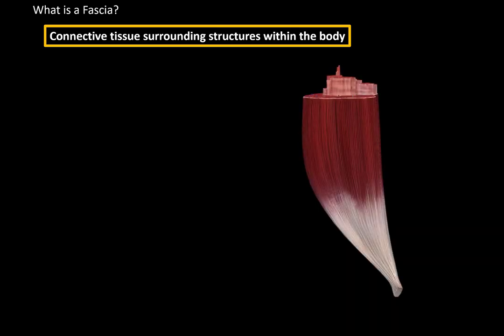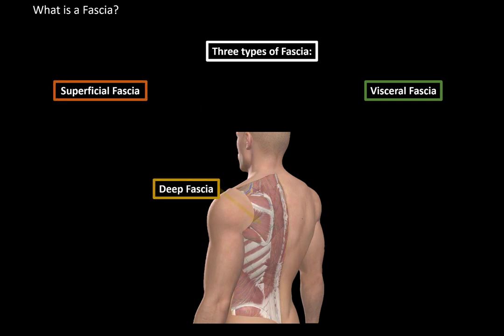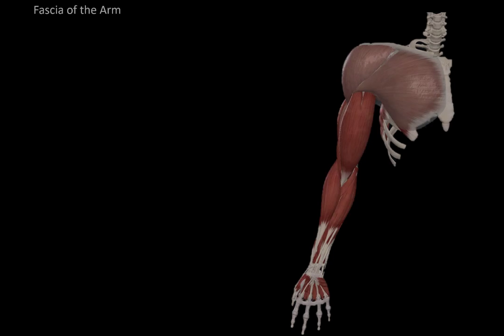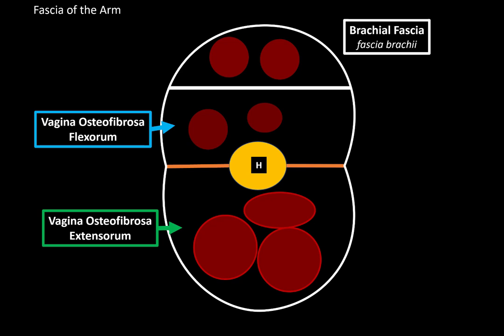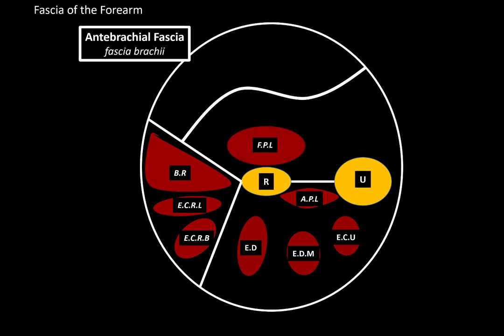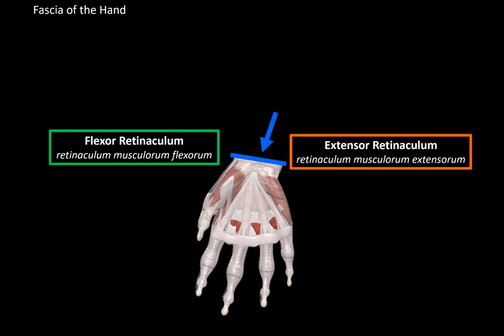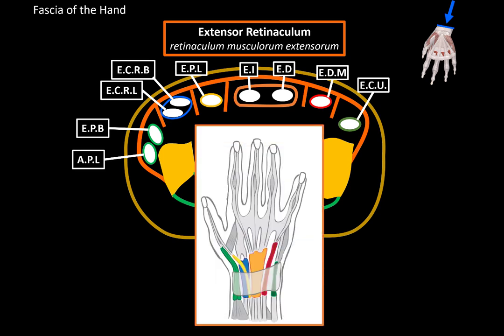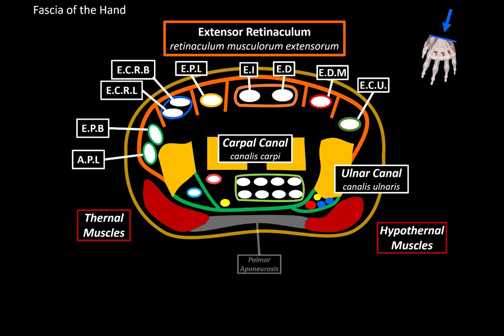Fascia of the Shoulder, Arm, Forearm and Hand (Septa, Compartments, Sheath)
Content
0:00 Introduction
0:10 What is a Fascia?
2:07 Content
2:22 Fascia of the Shoulders
2:58 Fascia of the Arm
4:26 Fascia of the Forearm
6:00 Fascia of the Hand

Fascia Functions:
 - Stabilizes and separates muscles from other internal organs
 - Form compartments
 - Passage for Nerve, Blood vessels and lymph
 - Storage medium for fat and water
 - Three types of Fascia:
  ○ Superficial Fascia
  ○ Deep Fascia
  ○ Visceral Fascia

Fascia of the Shoulder
 - Deltoid Fascia
 - Pectoral Fascia
 - Infraspinatus Fascia
 - Supraspinatus Fascia
Fascia of the Arm
 - Brachial Fascia
 fascia brachii
  ○ Medial Intermuscular Septa
  septum intermusculare mediale
  ○ Lateral Intermuscular Septa
  septum intermusculare laterale
  ○ Deep Lamina
  lamina profunda
  ○ Flexor Compartment
  ○ Extensor  Compartment
  ○ Vagina Osteofibrosa Extensorum
   § Triceps Muscle
  ○ Vagina Osteofibrosa Flexorum
   § Coracobrachialis
   § Brachialis
  ○ Vagina Fibrosa Flexorum
   § Biceps Brachii
Fascia of the Forearm
 - Antebrachial Fascia
 fascia antebrachii
 - Deep Lamina
 lamina profunda
 - Posterior Intermuscular Septum
 septum intermusculare posterior
 - Anterior Intermuscular Septum
 septum intermusculare anterior
 - Lateral Compartment
 - Posterior Compartment
 - Anterior Compartment
 - Interosseous Membrane
 - Vagina Osteofibrosa Lateralis
  ○ Brachioradialis
 - Vagina Osteofibrosa Posterior
  ○ Extensor Digitorum
  ○ Extensor Digiti Minimi
  ○ Extensor Carpi Ulnarus
  ○ Abductor Pollicis Longus
 - Vagina Osteofibrosa Anterior
 - Vagina Fibrosa Antebrachii
  ○ Pronator Teres
Fascia of the Hand
 - Flexor Retinaculum
 retinaculum musculorum flexorum
 - Extensor Retinaculum
 retinaculum musculorum extensorum
 - Palmar Aponeurosis
 aponeurosis palmaris
 - Superficial Dorsal Fascia
 fascia dorsalis superficialis
 - Dorsal tendinous sheaths
  • 1 Tendinous sheath of abductor pollicis longus and extensor pollicis brevis
  (vagina tendinum musculorum abductoris pollicis longi et extensoris pollicis brevis)
  • 2 Tendinous sheath of extensores carpi radiales
  (vagina communis tendinum musculorum extensorum carpi radialium)
  • 3 Tendinous sheath of extensor pollicis longus
  (vagina tendinis musculi extensoris pollicis longi)
  • 4 Tendinous sheath of extensor digitorum and extensor indicis
  (vagina tendinum musculorum
  extensoris digitorum et extensoris indicis)
  • 5 Tendinous sheath of
  extensor digiti minimi
  (vagina tendinis musculi
  extensoris digiti minimi)
  • 6 Tendinous sheath of
  extensor carpi ulnaris
  (vagina tendinis musculi
  extensoris carpi ulnaris)
 - Carpal Canal (Canalis Carpi)
  1 Tendinous sheath of flexor carpi radialis
  (vagina tendinis musculi flexoris carpi radialis)
  • 2 Tendinous sheath of flexor pollicis longus
  (vagina tendinis musculi flexoris pollicis longi)
  • 3 Common flexor sheath
  (vagina communis tendinum musculorum flexorum)
  – the common sheath for the flexor digitorum
  superficialis and flexor digitorum profundus
  – usually continues as the tendinous
  sheath of the little finger
  3.1 Middle carpal sac (saccus carpi medius)
  – the widened part of the common flexor sheath
 - Ulnar Canal (Canalis Ulnaris) / Guyon’s canal
  5 Ulnar artery
  • 6 Ulnar veins
  • 7 Ulnar nerve